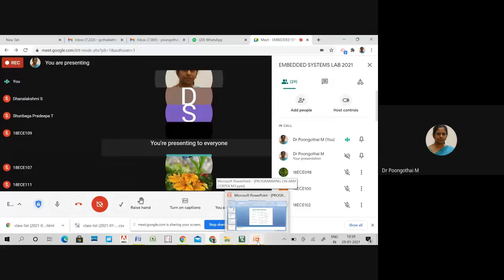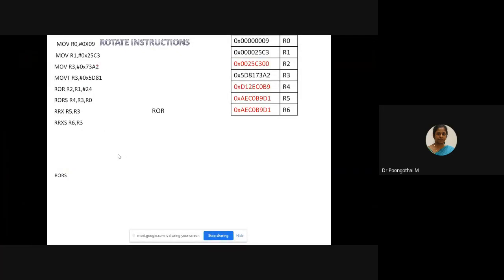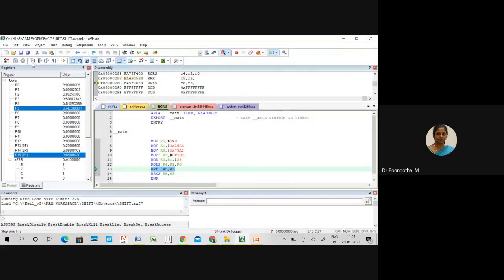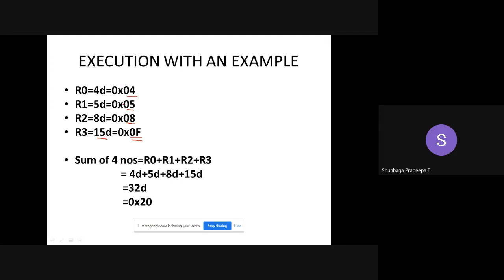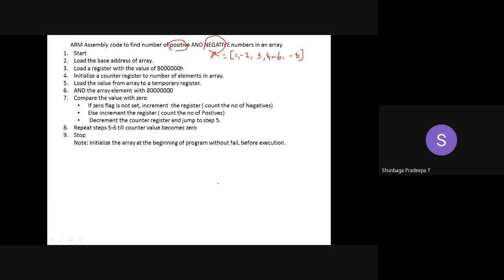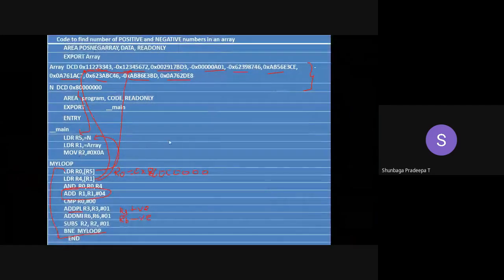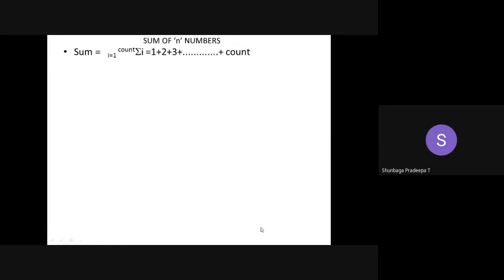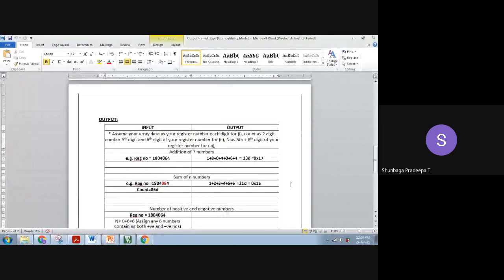LAB EXERCISE2 FRI CLASS : ARM CORTEX M BASED ALP TO PERFORM ARRAY HANDLING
This video tutorial demonstrates about how to write ARM cortex M based assembly program to perform to perform the following
:(i) Addition of 4 numbers
(ii) Sum of n numbers : Sum = i=1 counti =1+2+3+. + count
(iii) Number of positive and negative numbers in an array
(iv) Array addition
Uploaded by Dr.M.Poongothai, Associate Professor ,Dept of ECE, CIT, Coimbatore